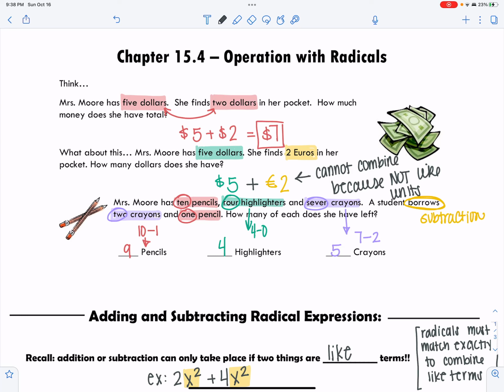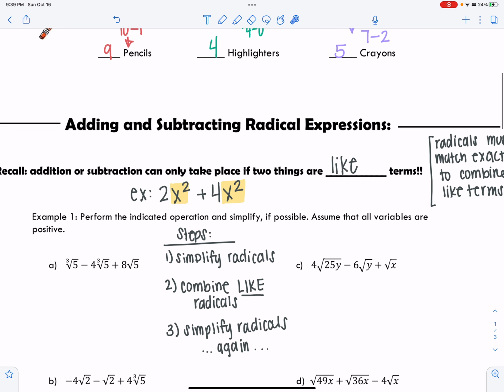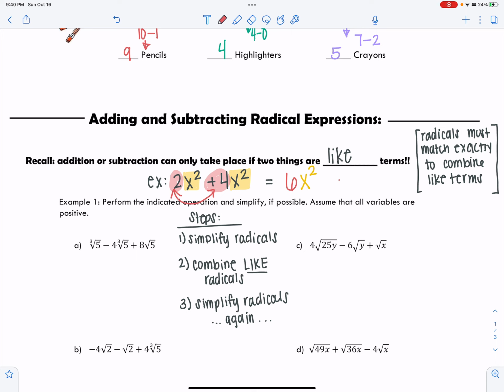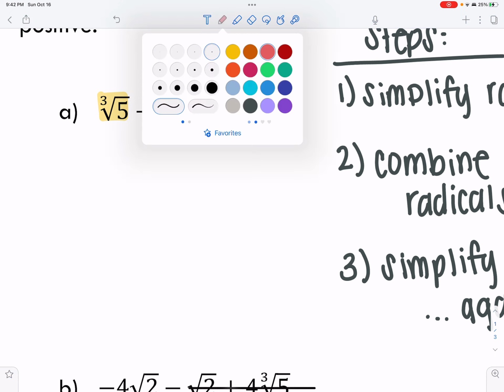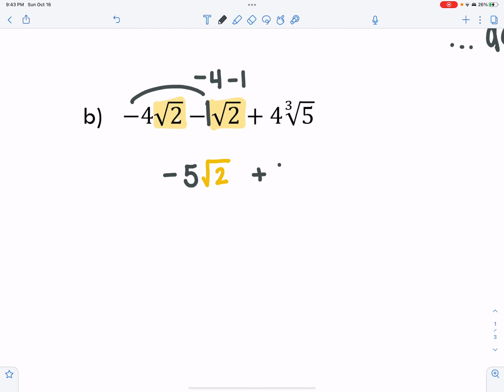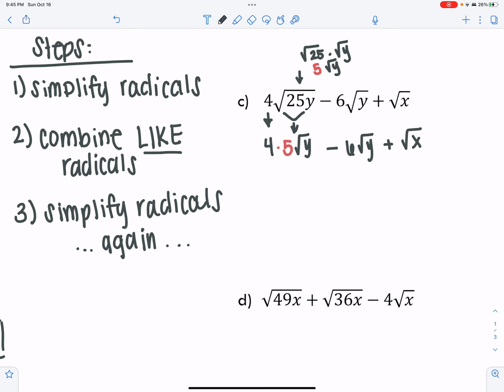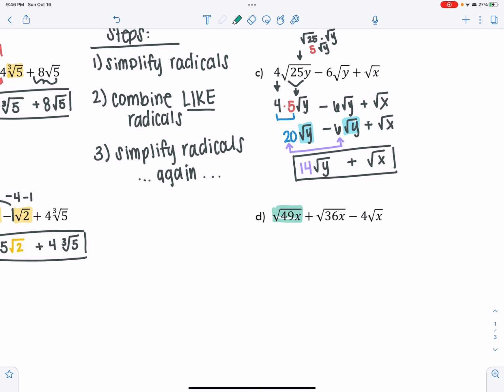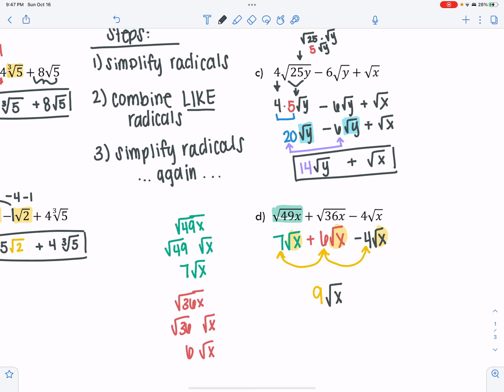Chapter 15.4 Notes - Part 1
Adding and Subtracting Examples from 15.4 notes